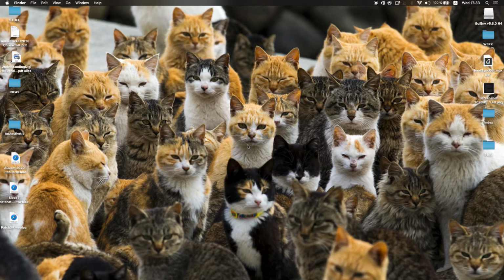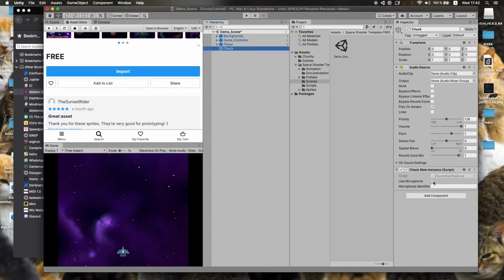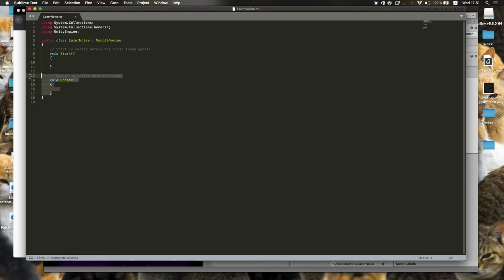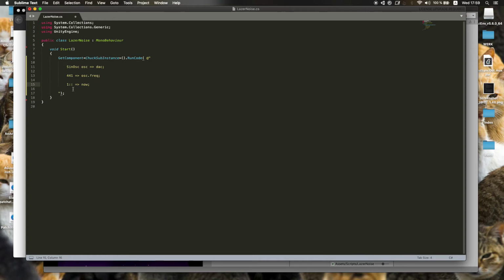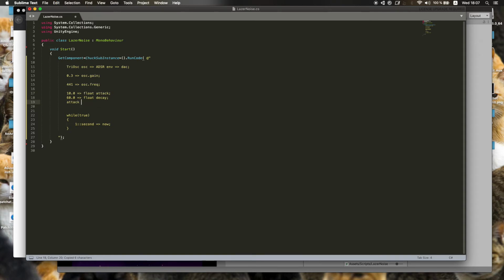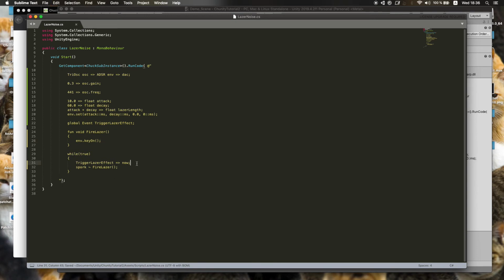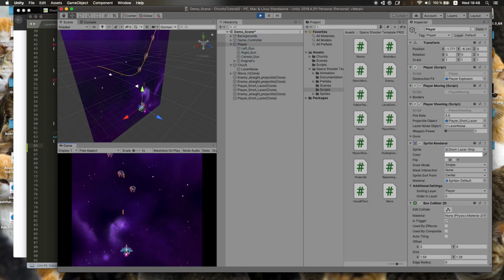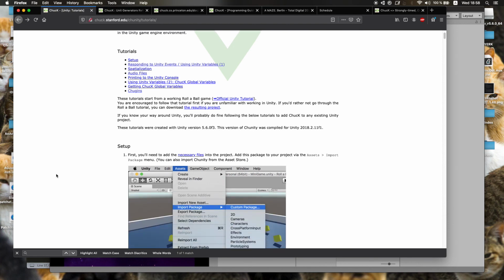Chunity Tutorial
Tutorial for using Chuck inside of Unity via Chunity for AGJam 2020.
CW: contains references to guns.

This is my first ever recorded tutorial and I managed to accidentally edit out part of the video at around 38 minutes- sorry!. I move to putting my envelope trigger-on call inside of a function and calling it with spork ~ FireLazer(). Using spork here allows the function to be run in a coroutine which means that it can't block the main while loop update even if we pass time inside of the FireLazer() function.